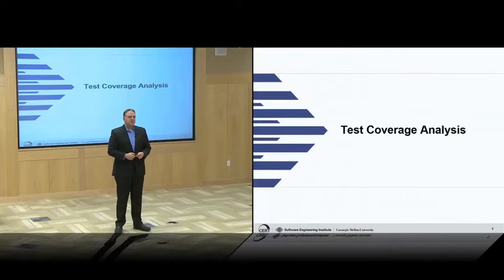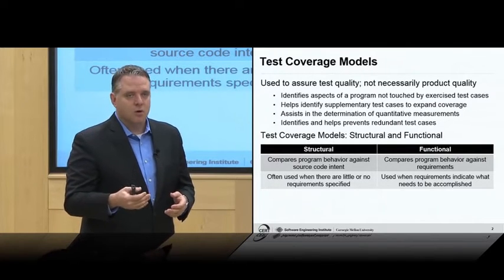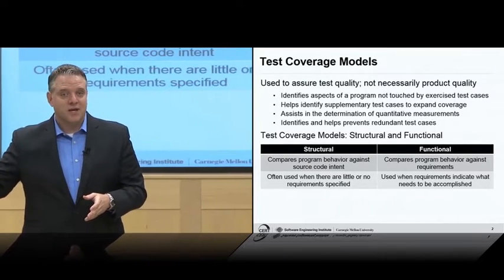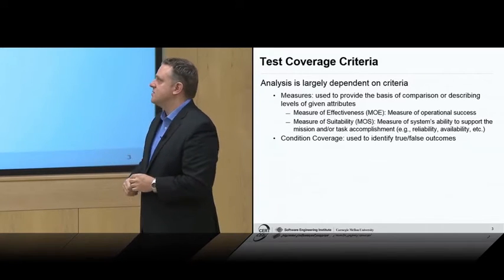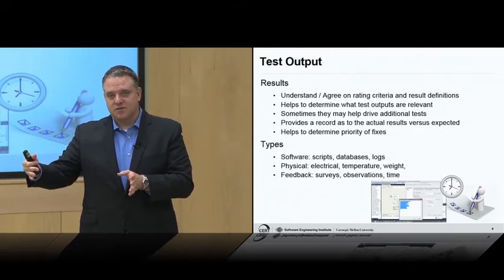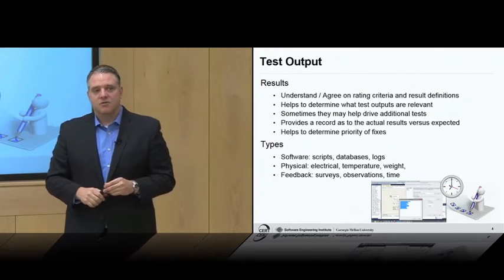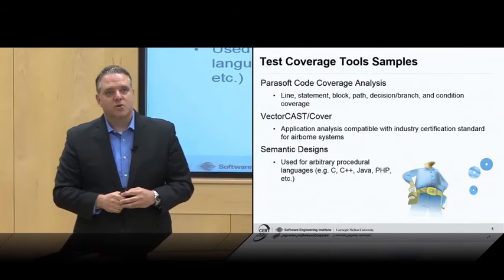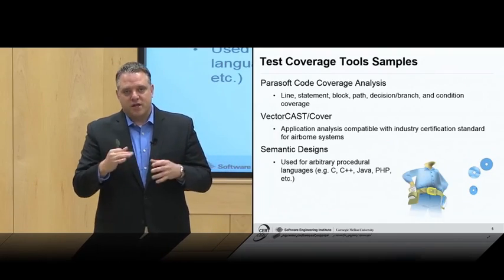CISSP 19 T88 STEP Test Coverage Analysis